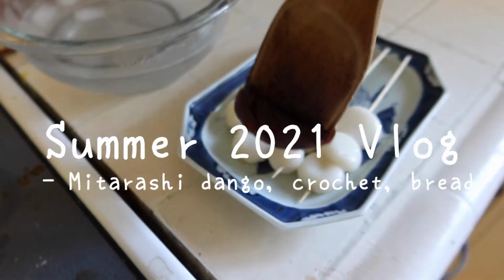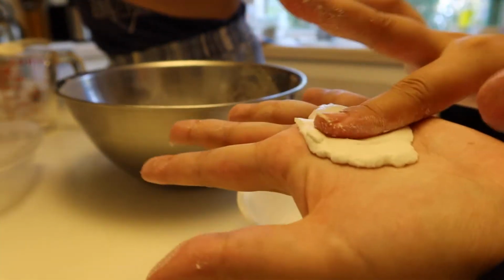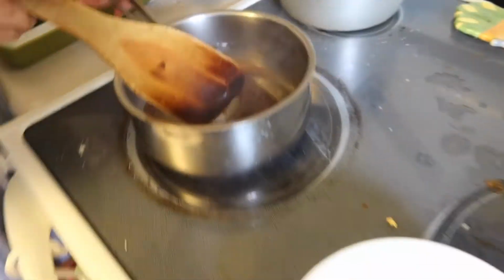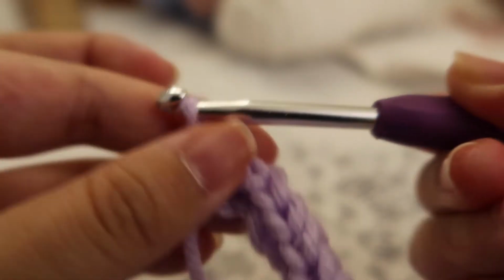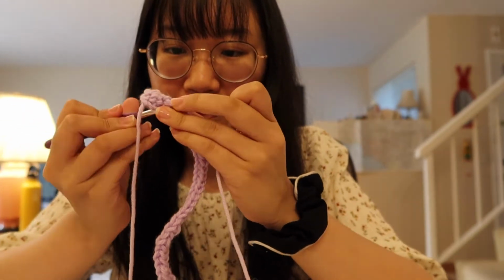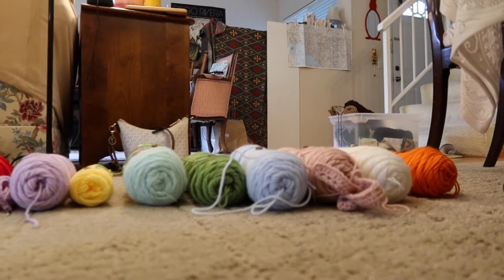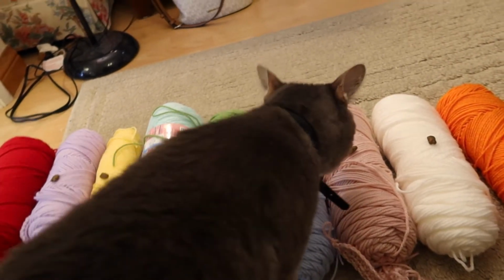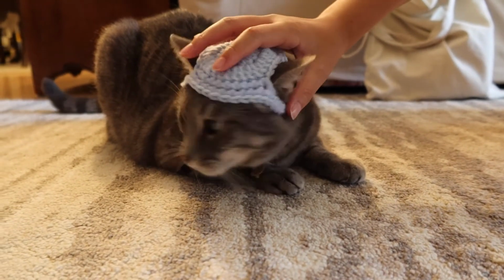Summer Vlog | 貓貓🐱 糯米糰子🍡 鉤織🧶 麵包🍞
發現我變成月更了